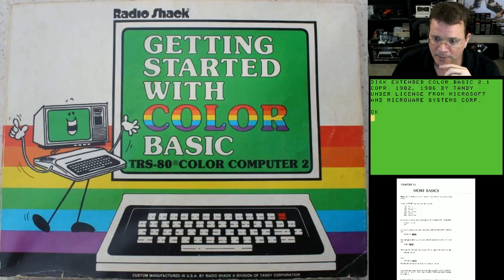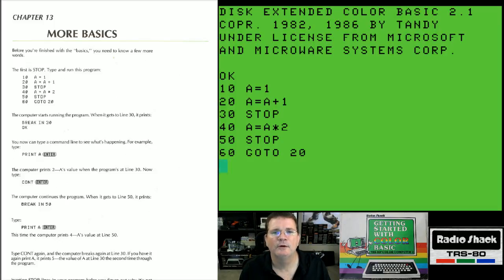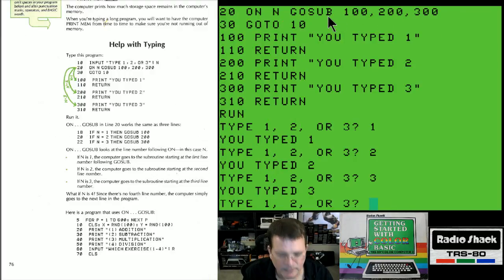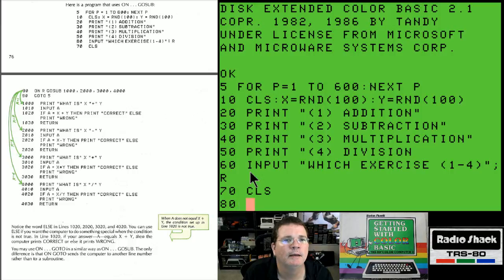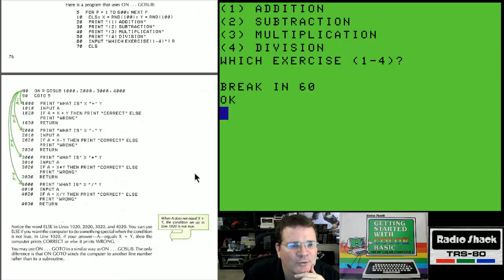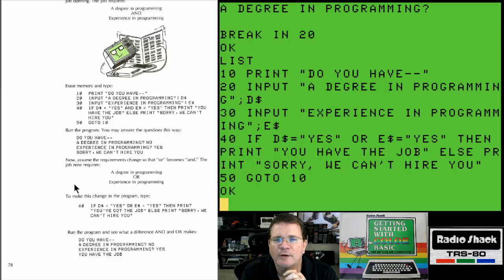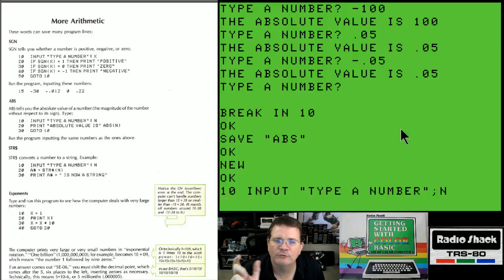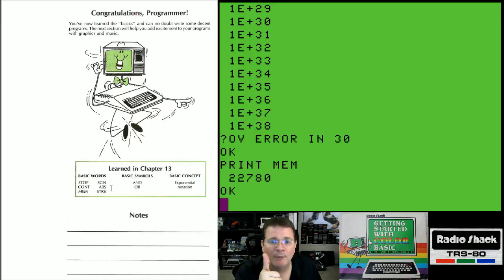Programming in BASIC on the Color Computer chapter 13 "More Basics"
Chapter 13 is called "More Basics" and it introduces us to some more logical operations of BASIC programming.

We learn how to use the command STOP to force our program to halt at any point.

We can then type in CONT to continue from where the program left off.

We learn If ON... GOSUB, which will go to a series of predetermined subroutines based on the value of a variable.

We also learned how to combine IF... THEN... ELSE commands, to make comparisons and then decisions based on them, some may call this "branching"

Then we learn about operators AND and OR, a way to compare multiple variables, and determine if they are all the same, or just some are the same.. We can combine this comparison with THEN and ELSE as well and further branch our responses to the comparison.

We learn how to use SGN which tells you if a number is positive, zero, or negative

We learned ABS, which gives you the absolute value of a number, whether it's positive or negative.

We learn to use STR$ which converts a numeric variable into a string  variable, this is actually the opposite of VAL which converts a string to a number.

We learned how to track how much MEM your computer has, this is useful when knowing if you will run out of RAM memory.

And lastly, we learned how the computer deals with Exponents, which I find rather confusing :)